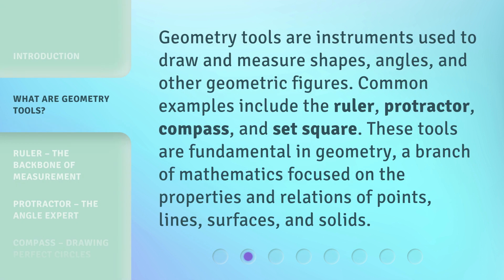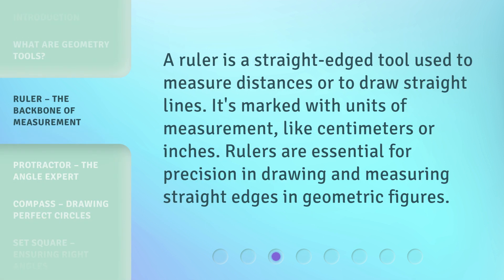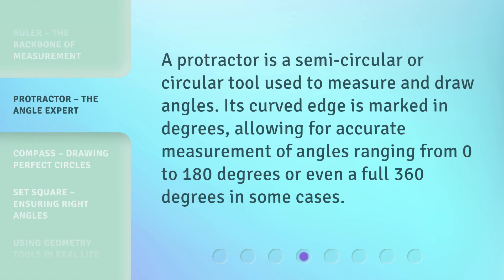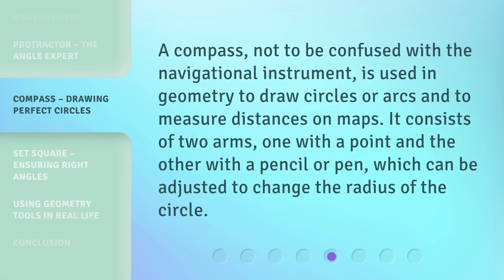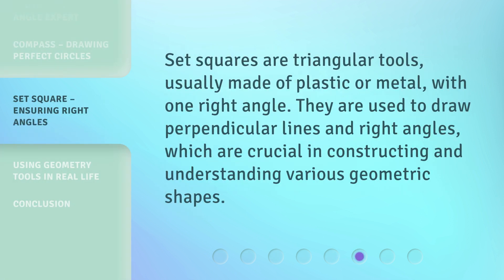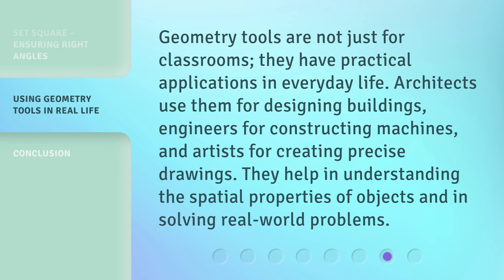Geometry Tools Explained!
Mastering Geometry Tools: A Visual Guide to Unlocking Mathematical Concepts • Discover the secrets behind geometry tools and learn how to effectively use them in this captivating video. From compasses to protractors, this visual guide will demystify mathematical concepts and help you ace geometry effortlessly.

00:00 • Introduction - Geometry Tools Explained!
00:30 • What Are Geometry Tools?
00:57 • Ruler – The Backbone of Measurement
01:16 • Protractor – The Angle Expert
01:37 • Compass – Drawing Perfect Circles
01:59 • Set Square – Ensuring Right Angles
02:18 • Using Geometry Tools in Real Life